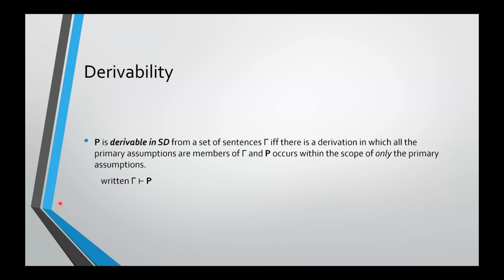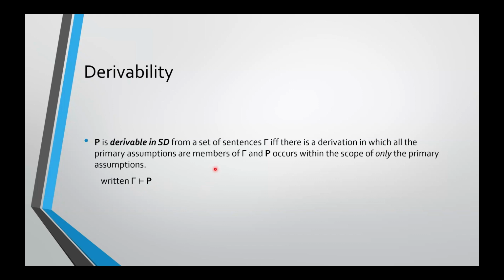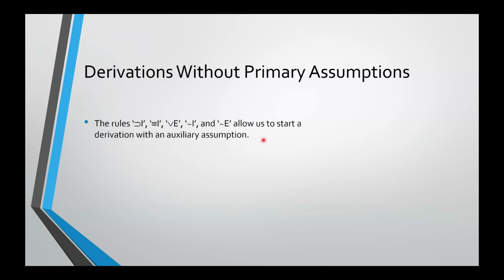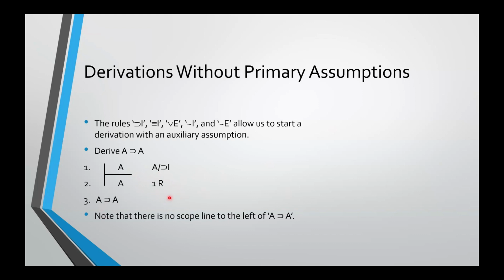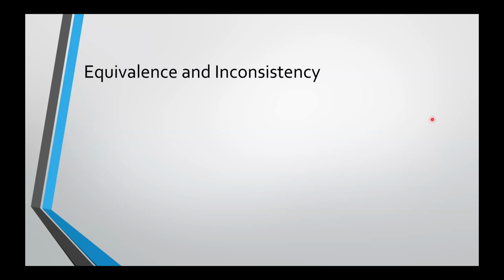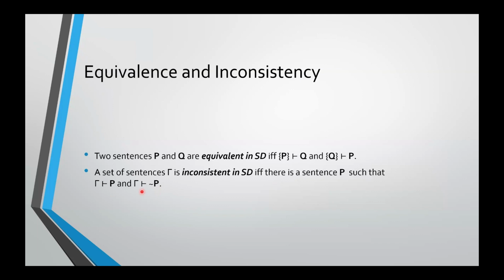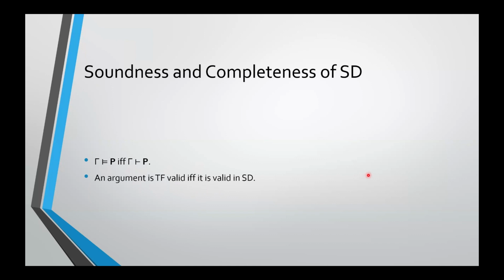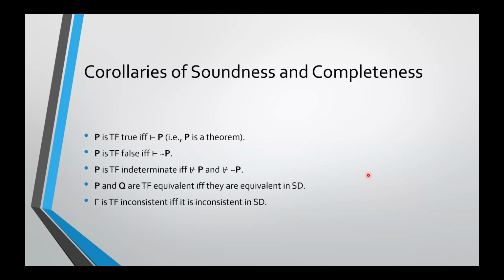Derivability and its Derivatives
The concepts used in SD: derivability, theoremhood, validity, equivalence, and inconsistency.